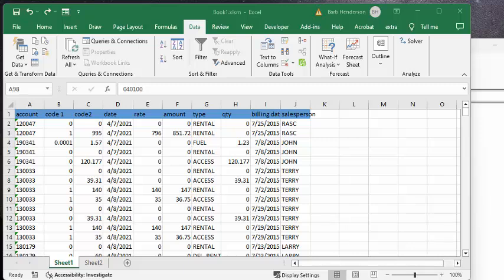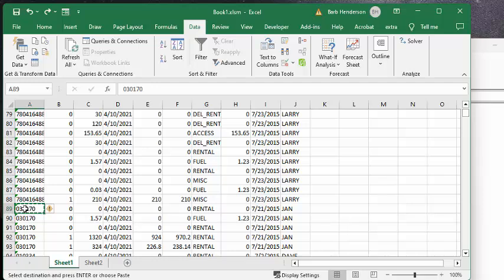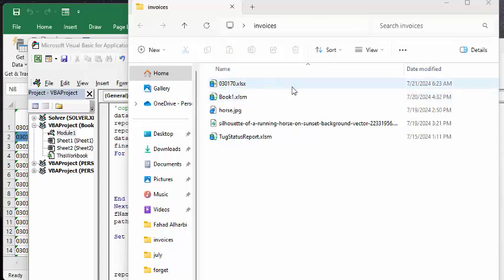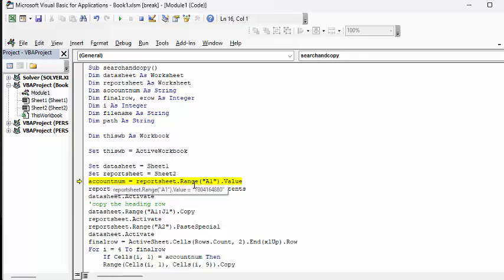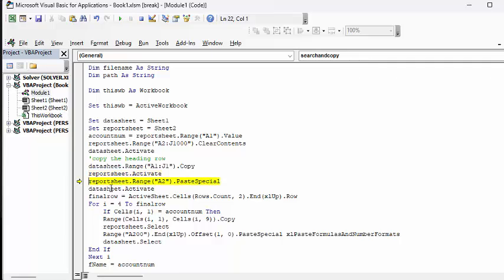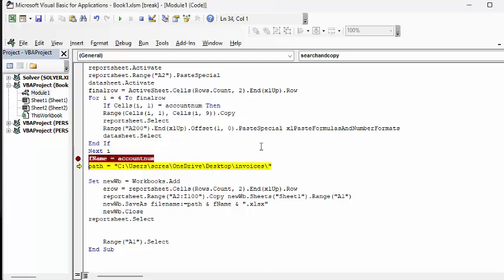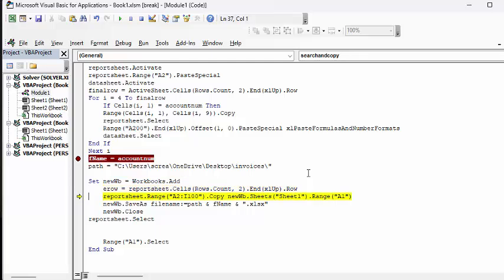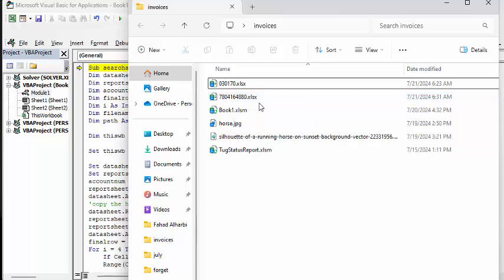Filter an Excel file and save result as new workbook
Sub searchandcopy()
Dim datasheet As Worksheet
Dim reportsheet As Worksheet
Dim accountnum As String
Dim finalrow, erow As Integer

Dim thiswb As Workbook

Set thiswb = ActiveWorkbook

Set datasheet = Sheet1
Set reportsheet = Sheet2
accountnum = reportsheet.Range("A1").Value
reportsheet.Range("A2:J1000").ClearContents
datasheet.Activate
'copy the heading row
datasheet.Range("A1:J1").Copy
reportsheet.Activate
reportsheet.Range("A2").PasteSpecial
datasheet.Activate
finalrow = ActiveSheet.Cells(Rows.Count, 2).End(xlUp).Row
For i = 4 To finalrow
    If Cells(i, 1) = accountnum Then
    Range(Cells(i, 1), Cells(i, 9)).Copy
    reportsheet.Select
    Range("A200").End(xlUp).Offset(1, 0).PasteSpecial xlPasteFormulasAndNumberFormats
    datasheet.Select
End If
Next i
fName = accountnum
path = "C:\Users\screa\OneDrive\Desktop\invoices\"

Set newWb = Workbooks.Add
    erow = reportsheet.Cells(Rows.Count, 2).End(xlUp).Row
    reportsheet.Range("A2:I100").Copy newWb.Sheets("Sheet1").Range("A1")
    newWb.SaveAs filename:=path & fName & ".xlsx"
    newWb.Close
reportsheet.Select

    Range("A1").Select
End Sub